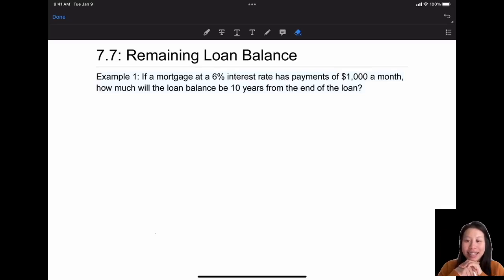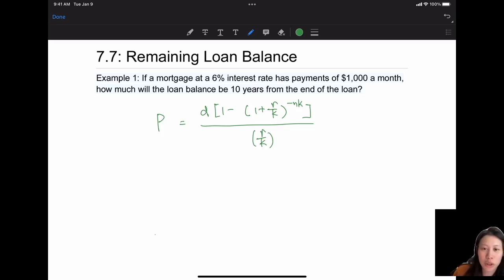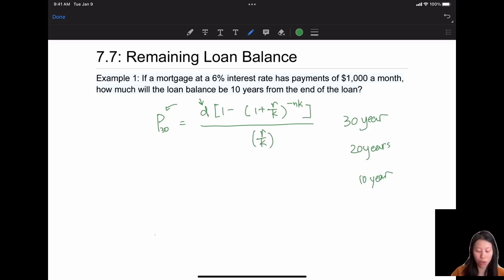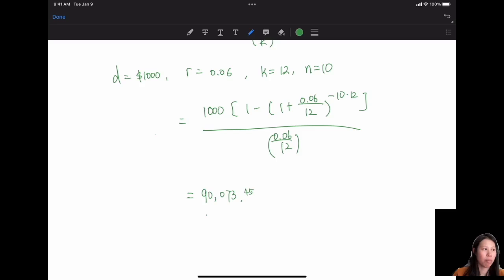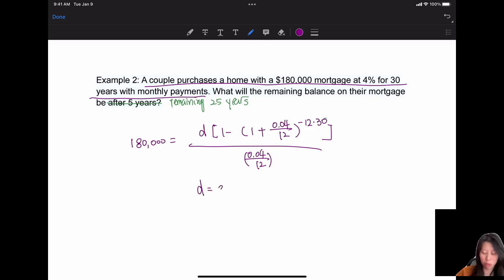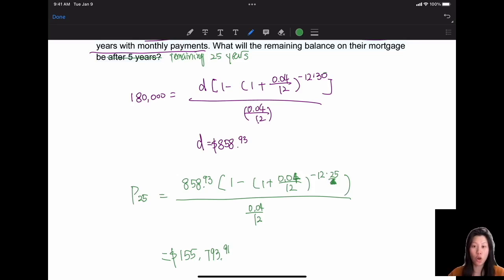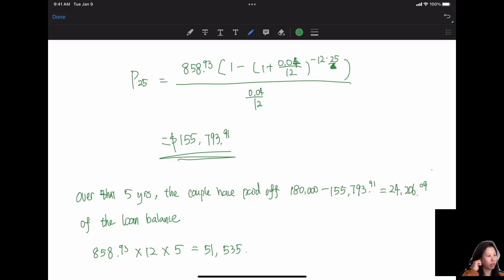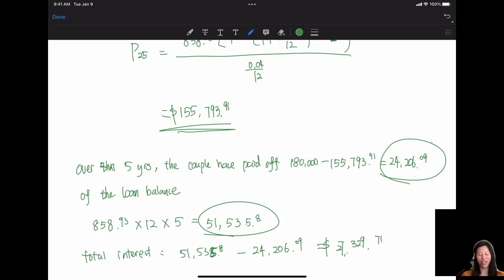7.6 Remaining Loan Balance